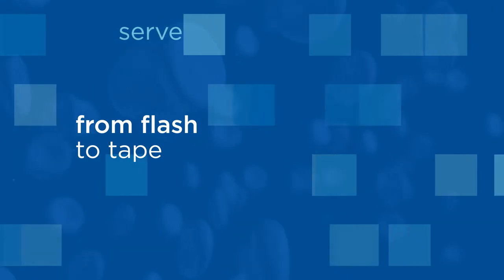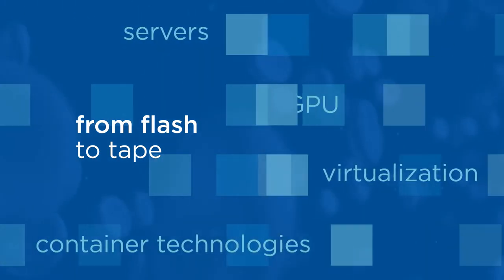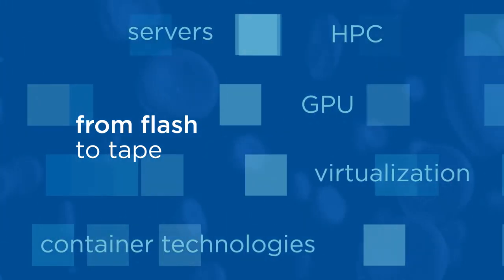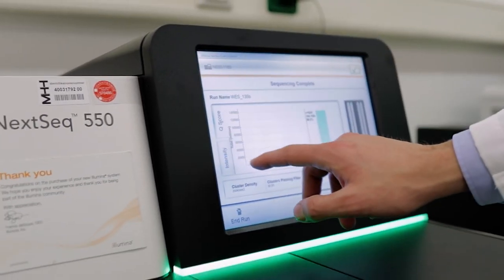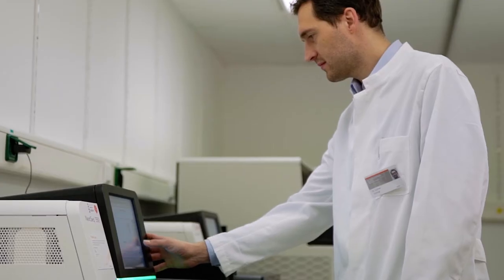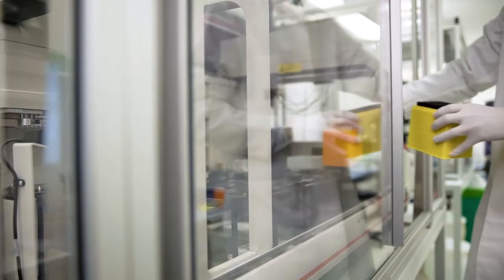Hannover Medical School (MHH) Cares for Its Users with Data Fabric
Whether medical care, research, or education, MHH needs to manage massive amounts of data and is dedicated to serve users in the best way possible. NetApp data fabric helps them to find the right answer to any data question.